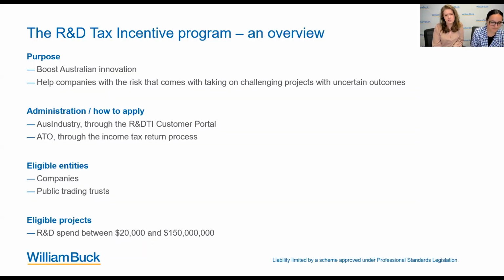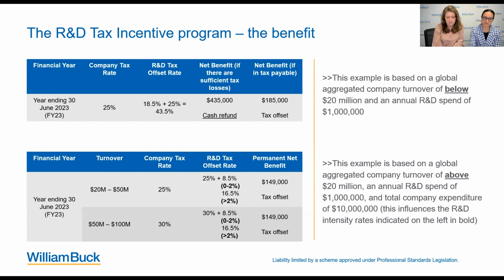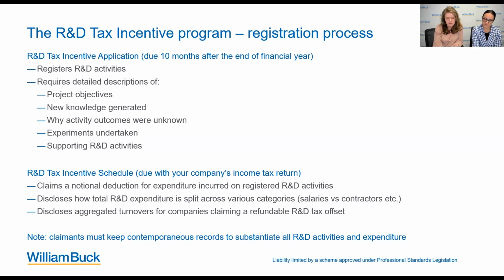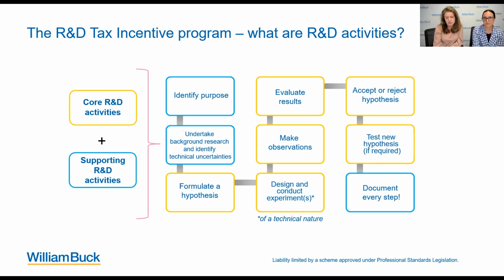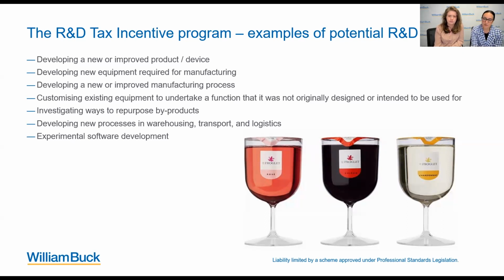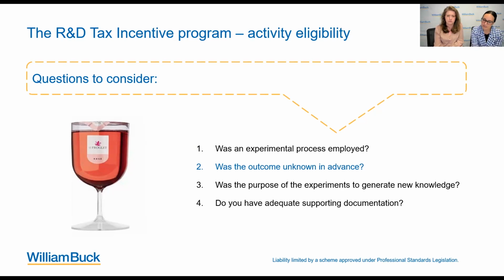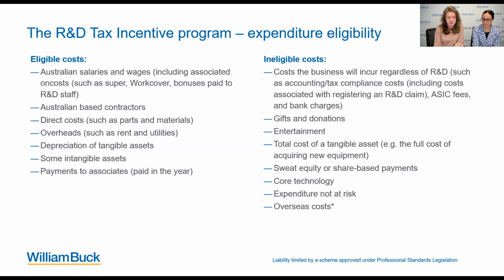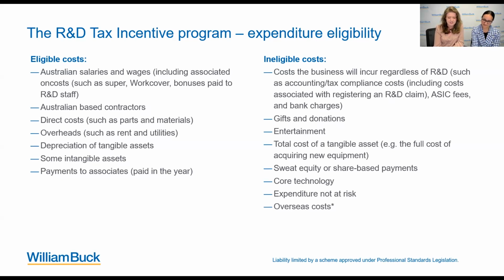R&D Tax Incentive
Curious about the Australian R&D Tax Incentive (R&DTI) program? In this instalment of William Buck’s CPE program, we dive into the R&DTI and give a brief overview of the program as well as debunk some common misconceptions and myths. Topics discussed as part of this video include the benefits, what would be considered an eligible activity and what expenses could be included under the R&D Tax Incentive program.